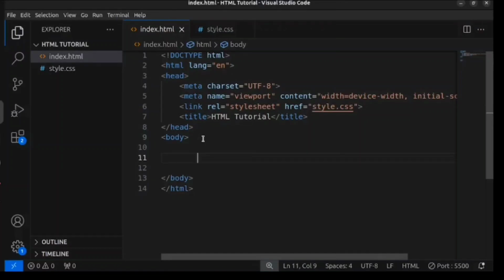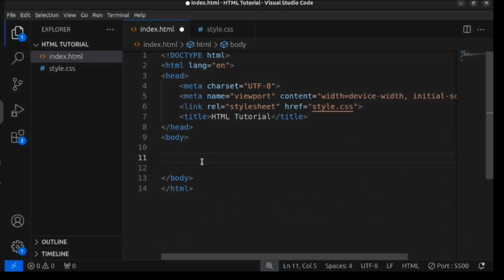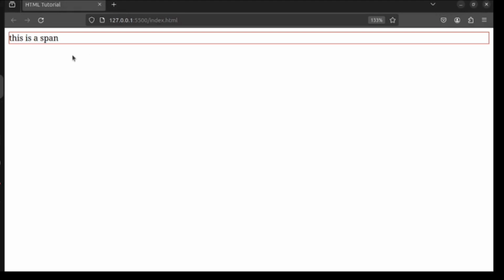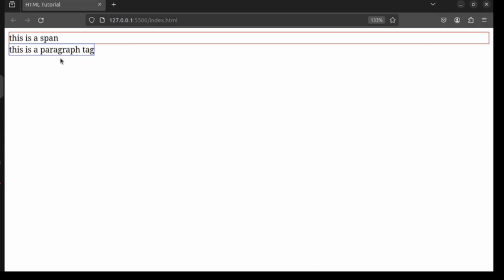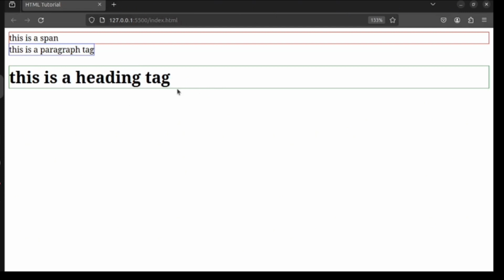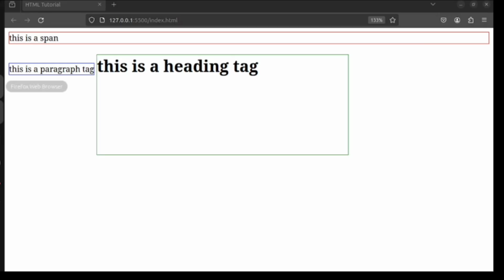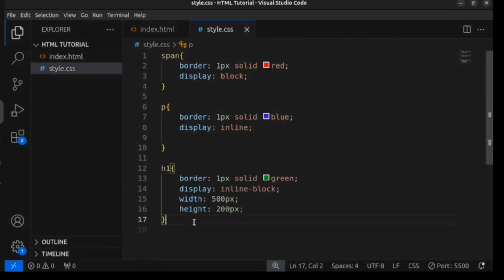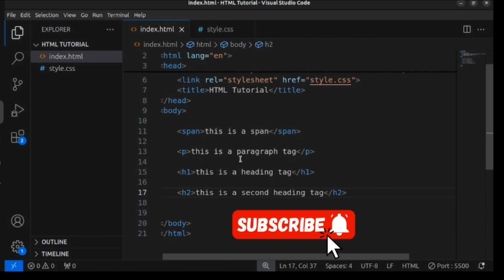HTML & CSS Beginners Crash Course -07 (CSS Display Properties )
Learn The Basics Of HTML and CSS 😲